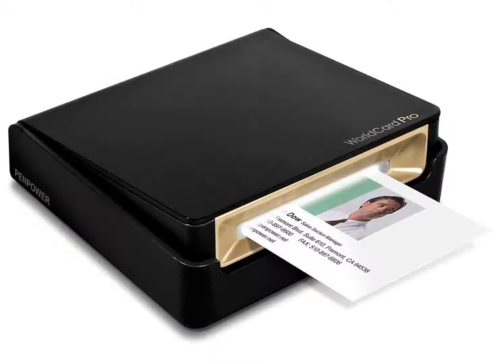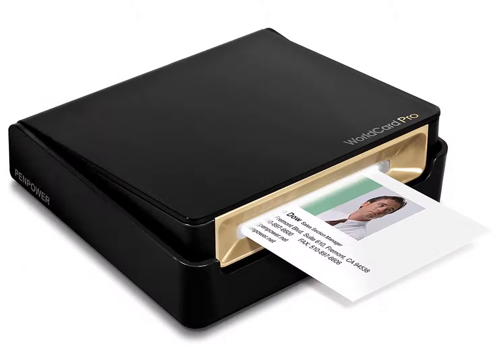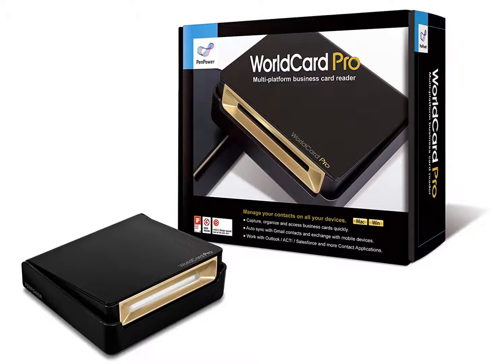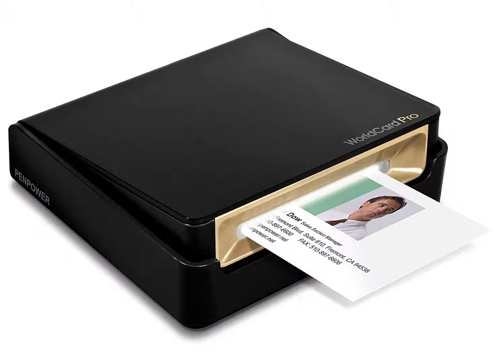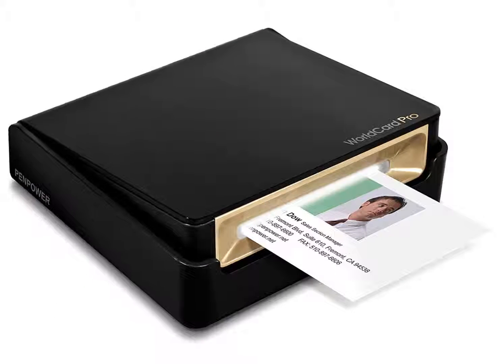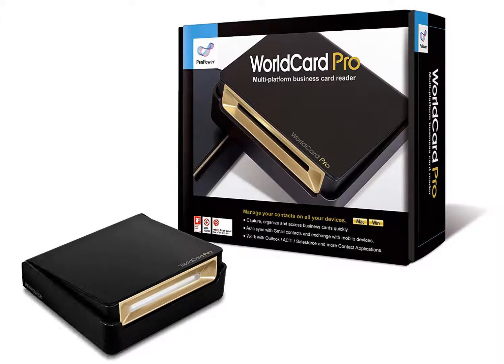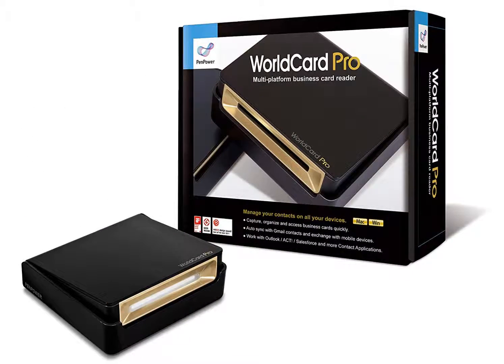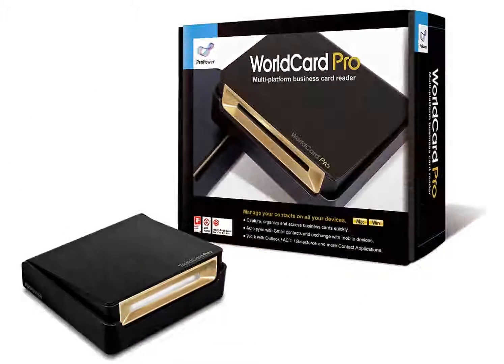PenPower WorldCard Pro Business Card Scanner Review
This is a video review of PenPower WorldCard Pro Business Card Scanner. Watch this video before you buy it. The video review first mentions the good features and then concludes with the problems you should be aware of before you spend your money.

Support multiple languages. Recognize business cards in 24 different languages as well.

Manage business cards efficiently. Complete set of management functions provided for editing of information, assigning multiple categories and also adding of individual information and photos.Search by keyword.

Data exchange. Export/ import contacts to/ from Address Book and then to iPhone/ iPod, Microsoft Entourage; and export to vCard, CSV. Text, HTML, image file format or import from vCard, CSV, WorldCard File.

Quickly and efficiently find your contacts with "Text Search" and "Advanced Search" functions. Clicking on the address or website in card information fields will link to the map and contact's website directly.